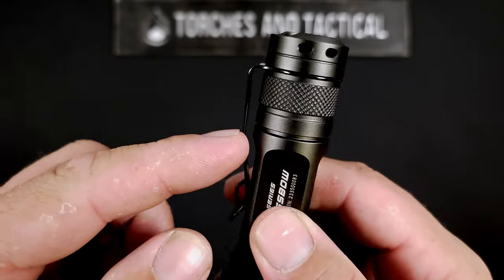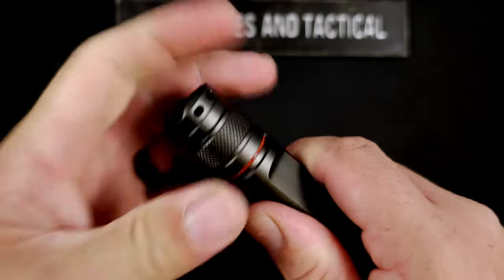Jetbeam M37 Crossbow - Is This Thing As Incredible As They Say??!!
FlashlightGo sent us the Jetbeam M37 Crossbow and let me tell you ahead of time, this is in a class all by itself. Now, is it just a pretty face, or is it truly everything they have made it out to be? Let's get to cracking this case together and FIND OUT!

We are going to be putting clues in our videos or descriptions on how to win each light!

- work in progress, but will have some good info popping up on there!